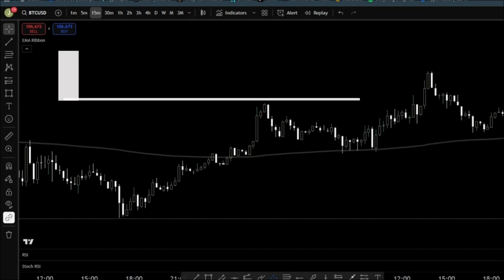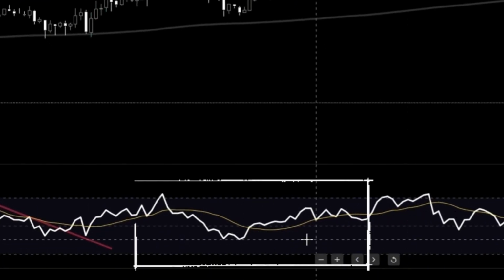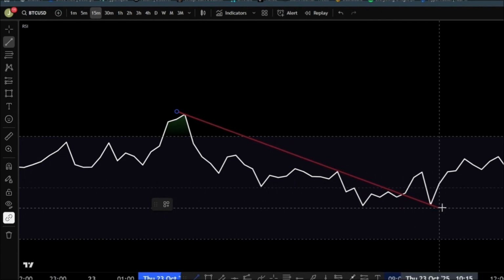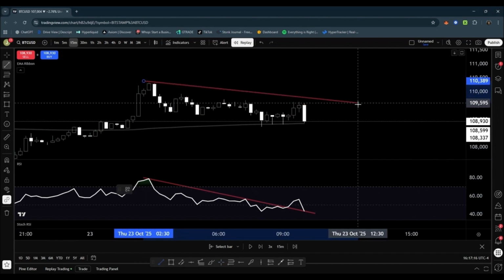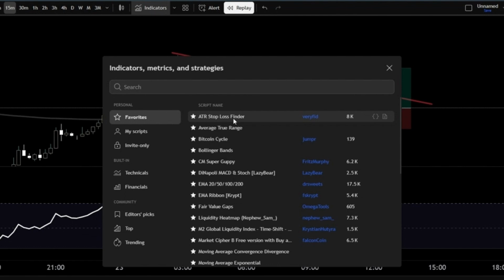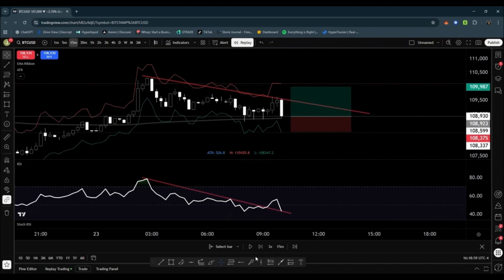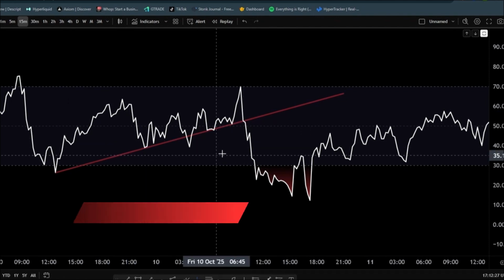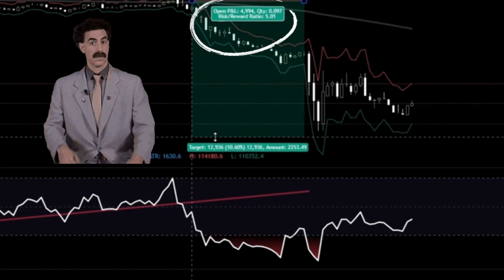I backtested this RSI trendline strategy 100+ times — here's what actually works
Most traders use the RSI wrong.
This video breaks down a clean, 3-indicator setup that gives early entries using just:
➤ RSI for structure
➤ EMA for confirmation
➤ ATR for stop-loss

I’ve personally tested this over 100 times — and it just works.
No fluff. No indicator soup. Just execution.

🚨 Want to skip the learning curve and copy my trades in real time?

🛠️ Tools Used in This Video:
TradingView + RSI, EMA (200), and ATR (set to 1.5)

Let me know what strategy or coin you want broken down next.